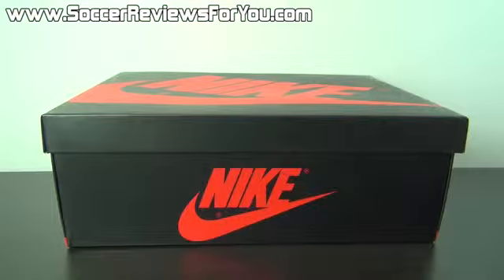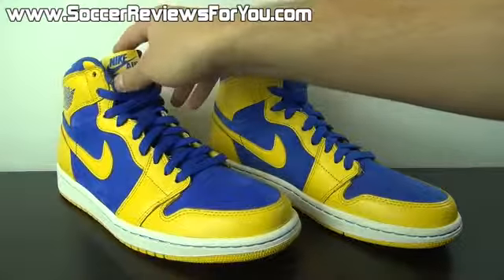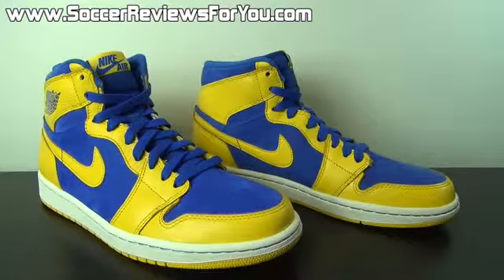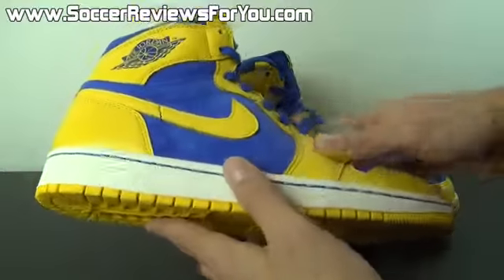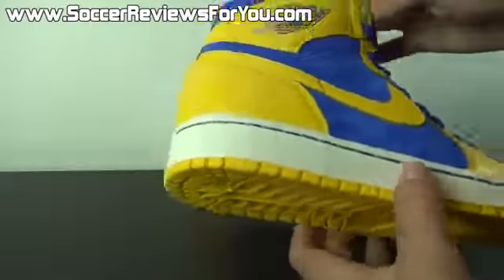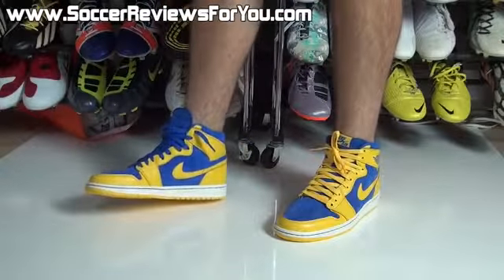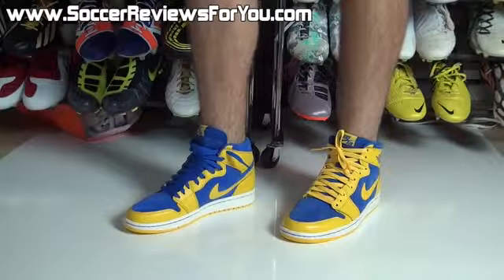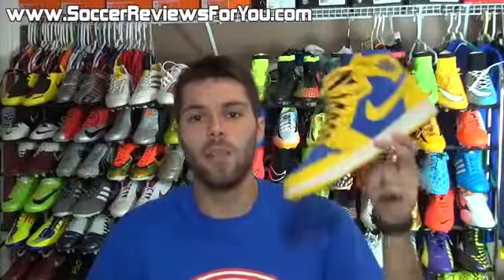Air Jordan 1 Laney Review On Feet